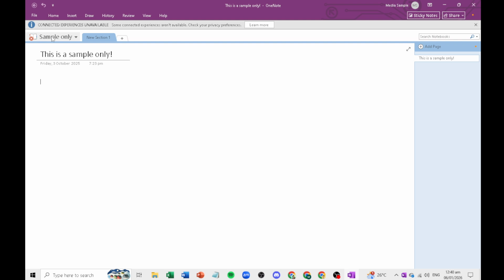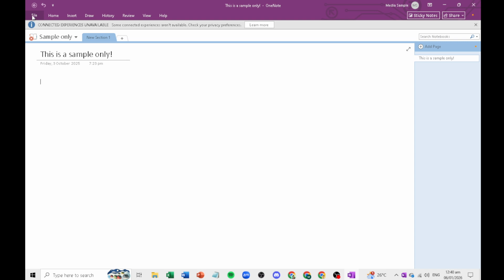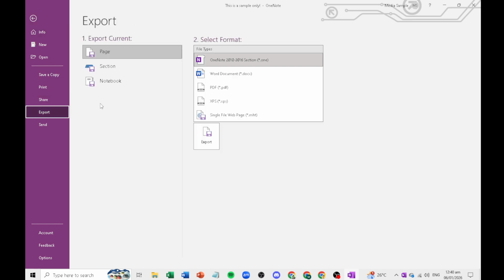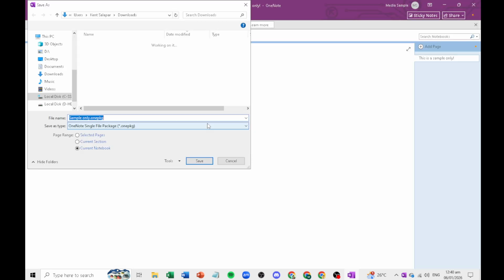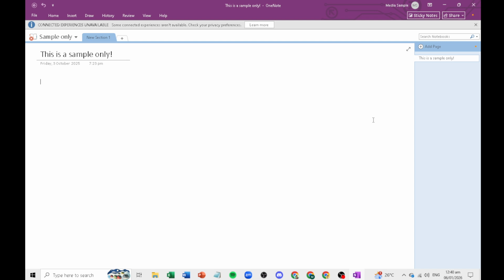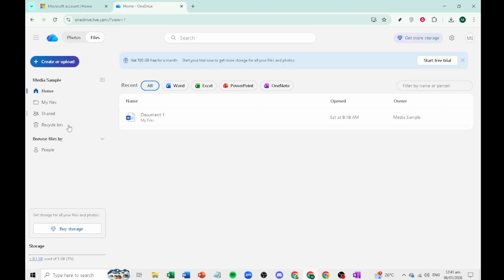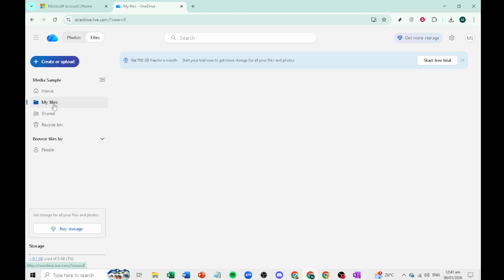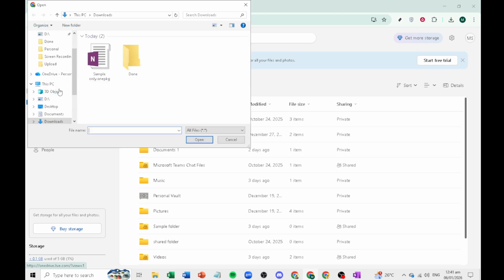How to Save a Local Copy of Notebook from OneDrive Then Copy to Another PC [Full Guide 2026]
Microsoft OneNote: How to Save Local Copy of Notebook from OneDrive Then Copy to Another PC [Full Guide 2026]

In today's video we cover: microsoft onenote save local copy tutorial, save onenote notebook from onedrive to pc, onenote backup notebook locally 2026, how to export onenote notebook to another computer, onenote move notebook to another pc, microsoft onenote full guide 2026, onenote sync with onedrive tutorial, onenote export notebook step by step, onenote transfer notebook windows 11, onenote backup and restore guide, onenote copy notebook from onedrive, microsoft 365 onenote tutorial, onenote local backup method, microsft onenote, one note notebook backup